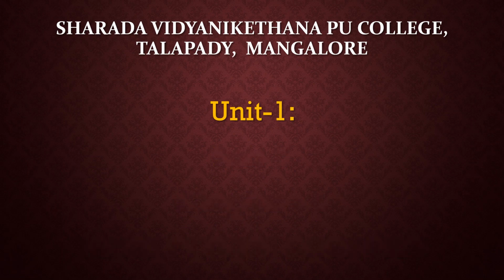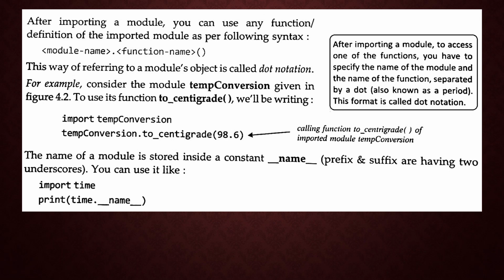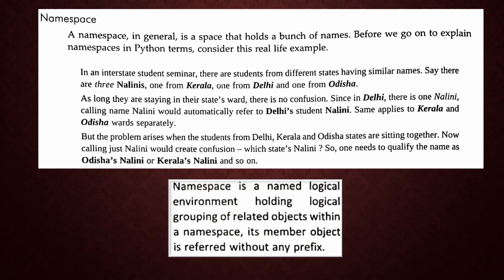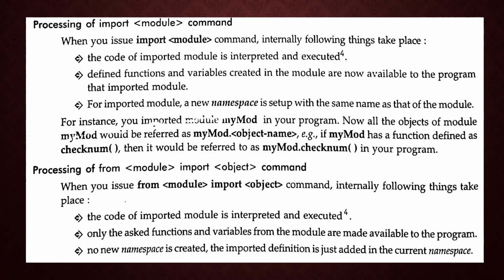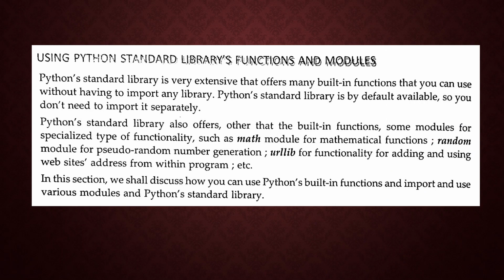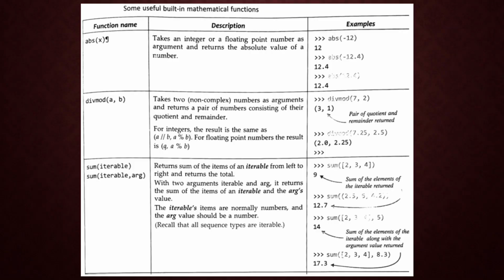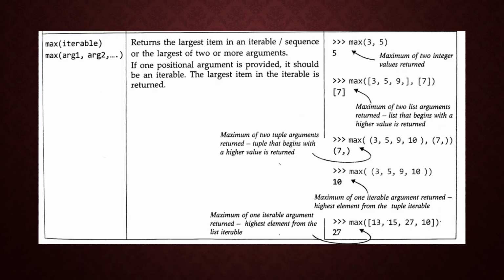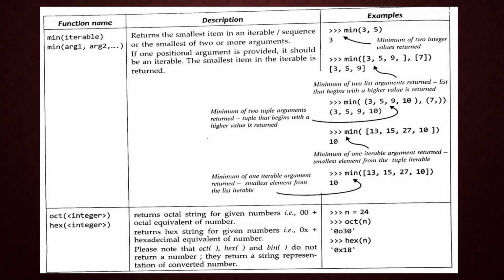Chapter 4 Using Python Libraries Part 3 By Mr Rohith